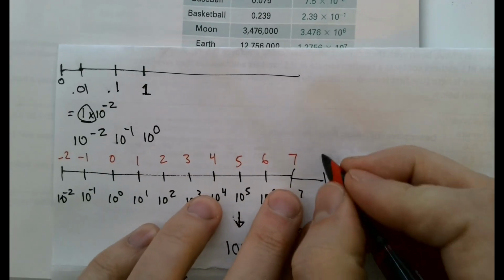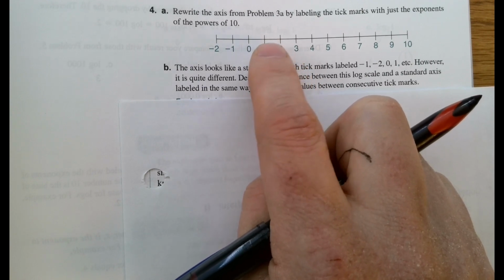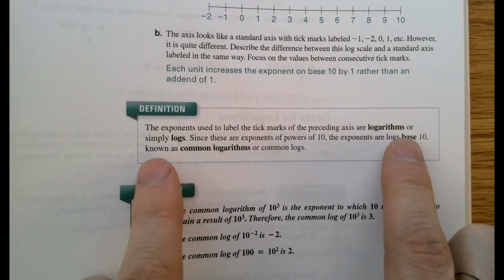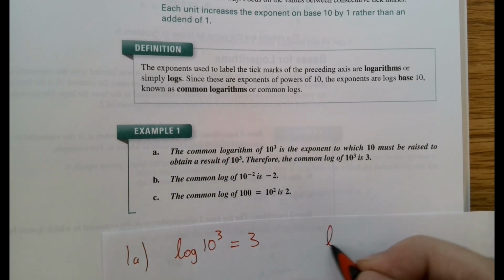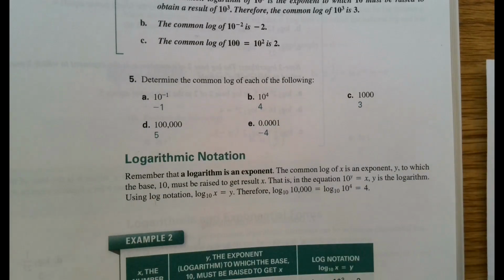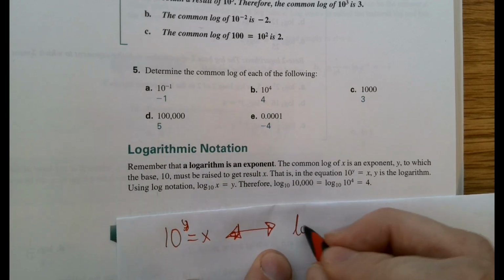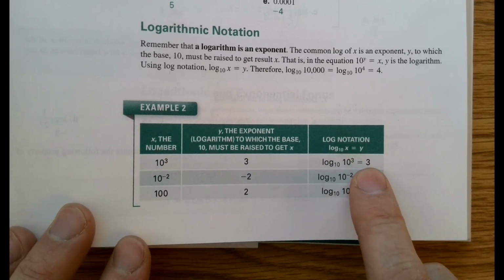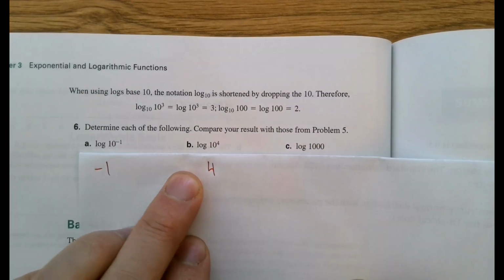3 8 B